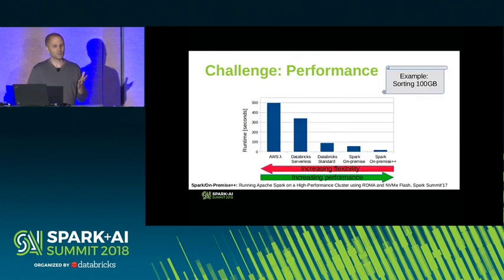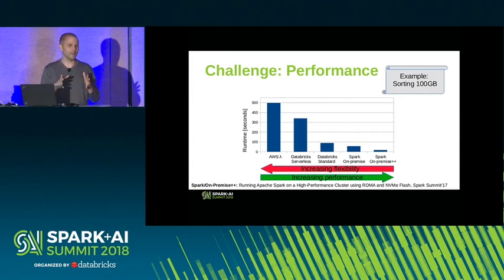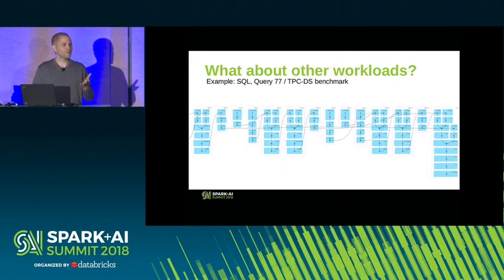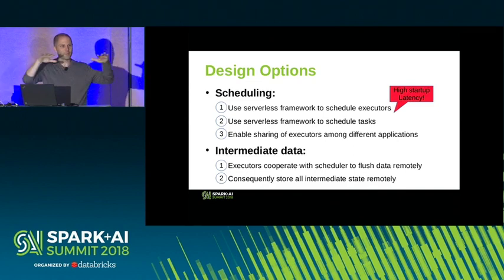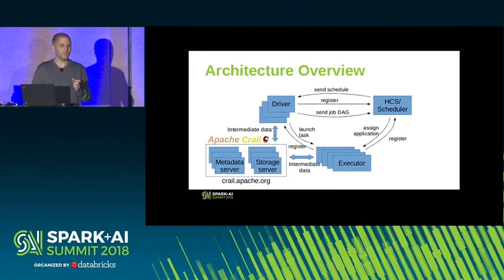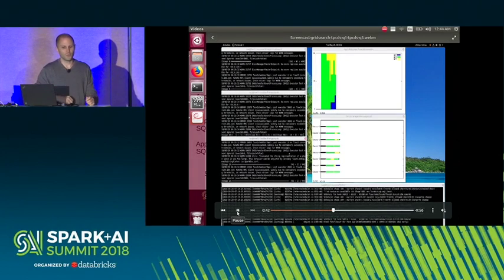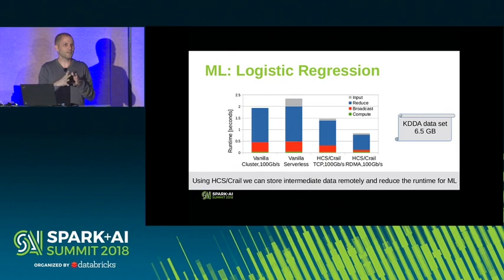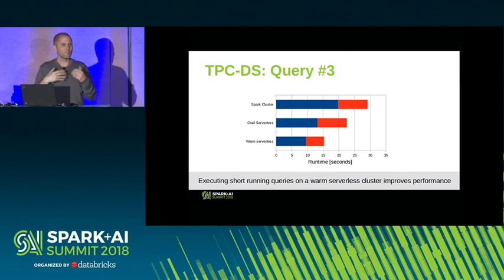Serverless Machine Learning on Modern Hardware Using Apache Spark (Patrick Stuedi)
Patrick Stuedi, a member of the research staff at IBM research Zurich, discusses how there has been increased interest in running analytics and machine learning workloads on top of serverless frameworks in the cloud. The serverless execution model provides fine-grained scaling and unburdens users from having to manage servers, but also adds substantial performance overheads due to the fact that all data and intermediate state of compute task is stored on remote shared storage.